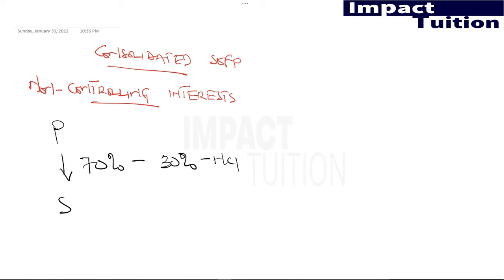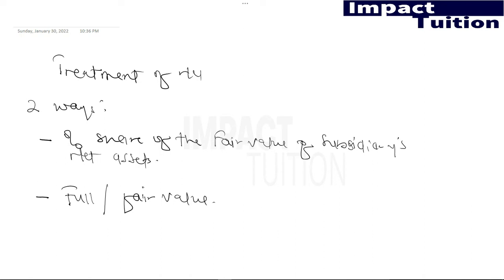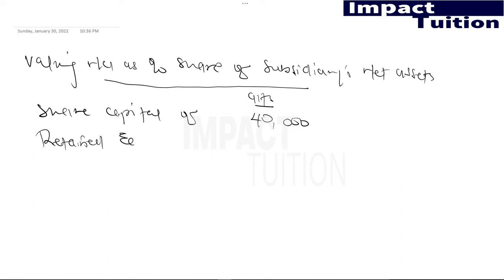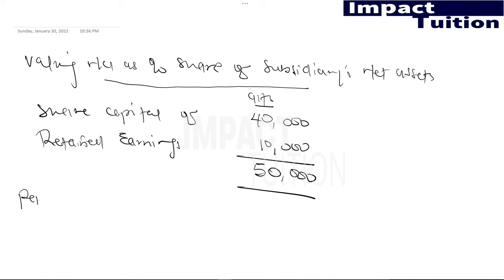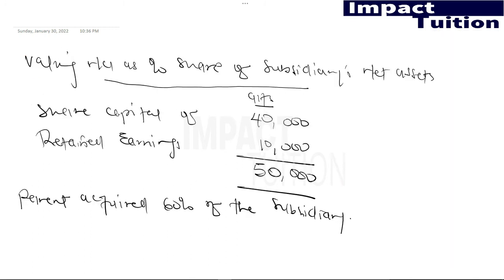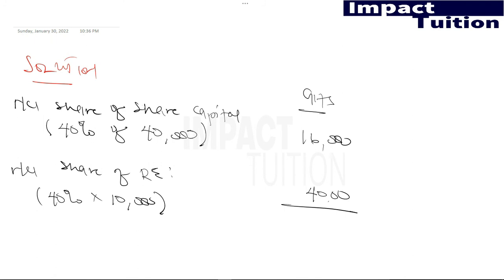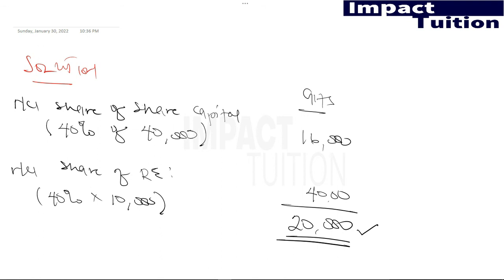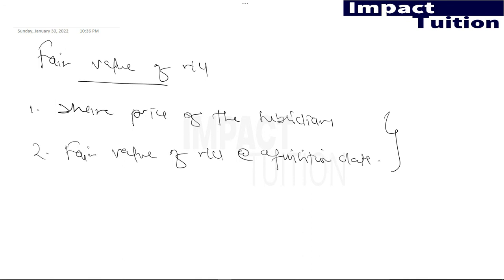Accounting and treatment of NON-CONTROLLING INTERESTS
This lesson discusses the accounting and treatment of Non-controlling interests (NCI) in the consolidated statement of financial position.

Let us get interactive in the comments section; Leave  questions, comment, contributions